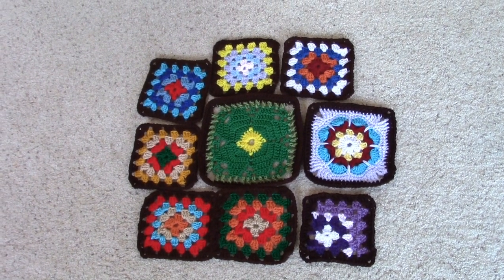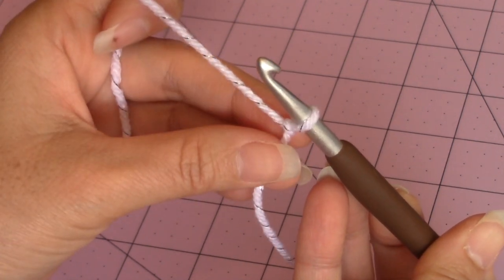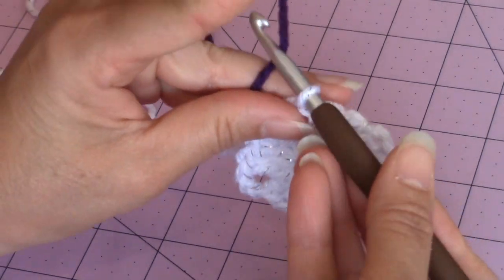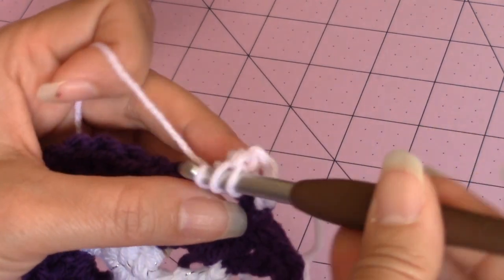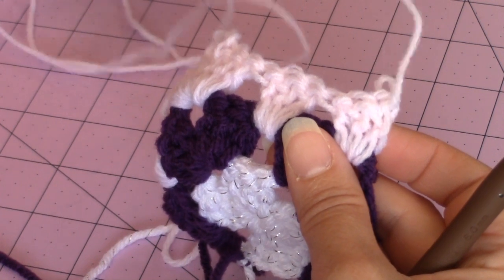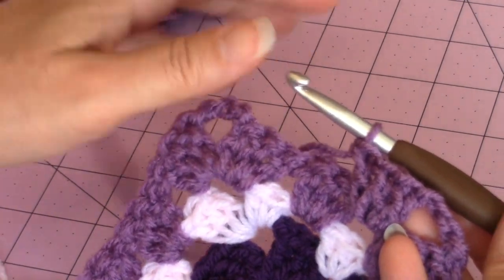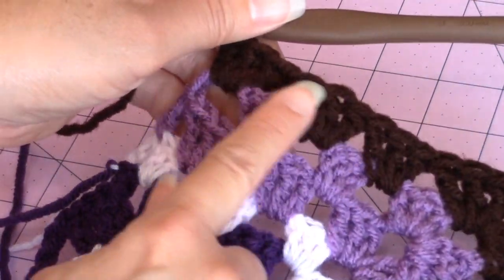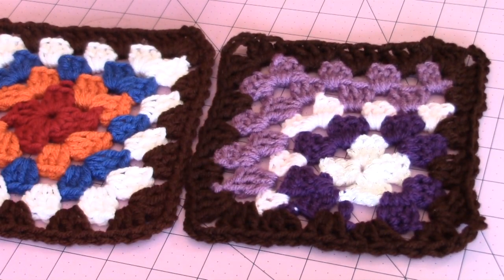Helenmay Crochet Granny Square Series #3 Not Centered design DIY Video Tutorial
This video tutorial is part of my Granny Square Series Design #3. Thank you very much!!